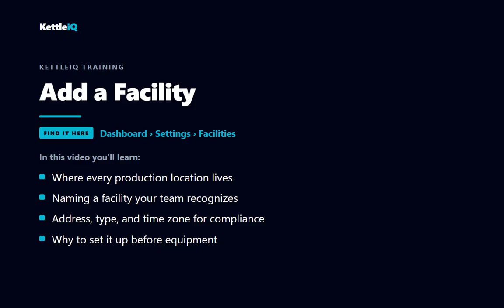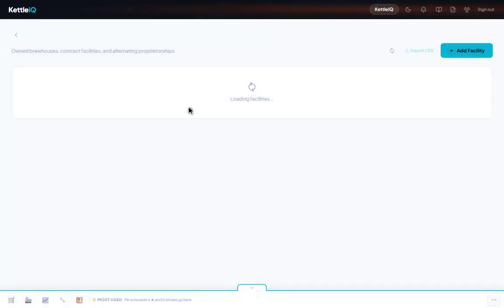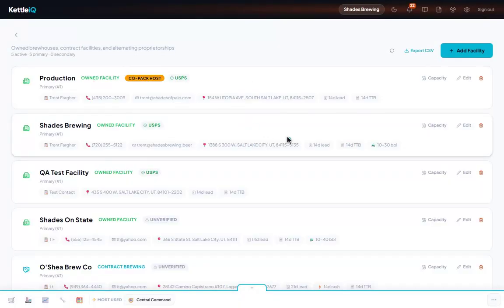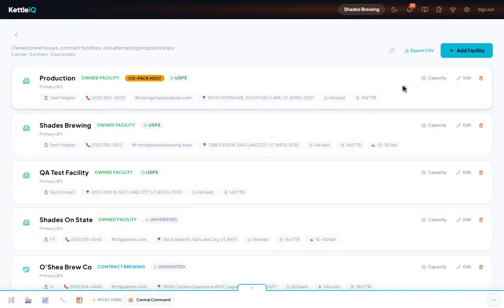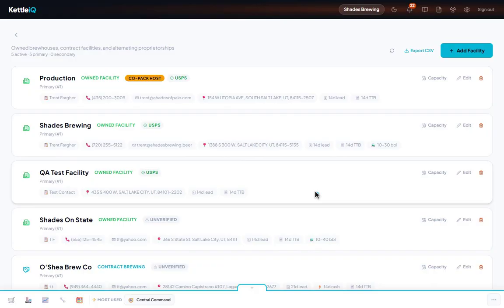Add a Facility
Watch how to add a production, warehouse, taproom, or contract facility in KettleiQ — name, type, address, and time zone — so it's selectable everywhere you assign equipment or track inventory.